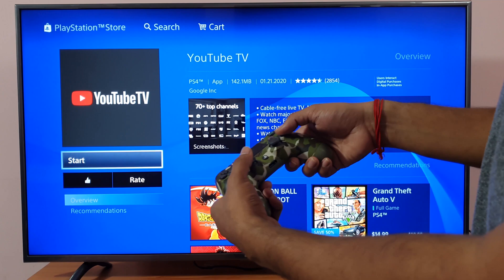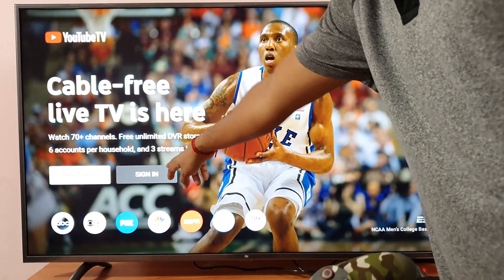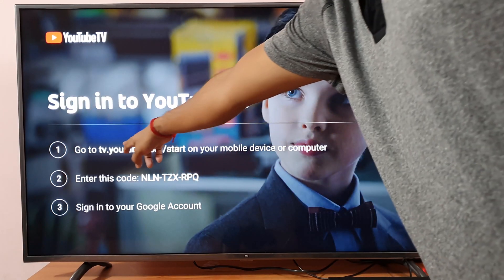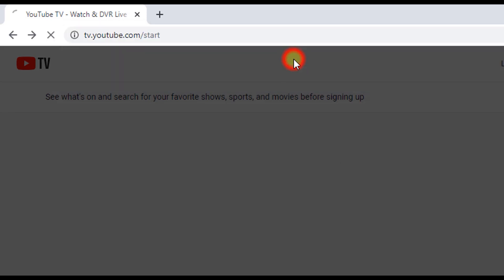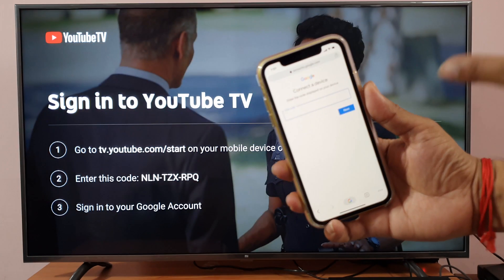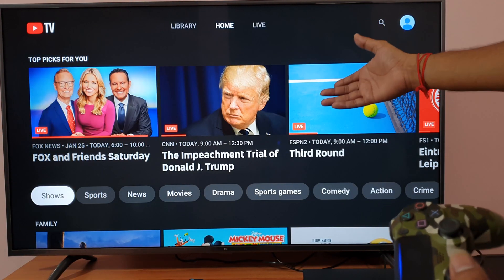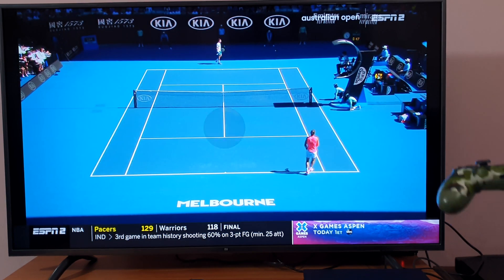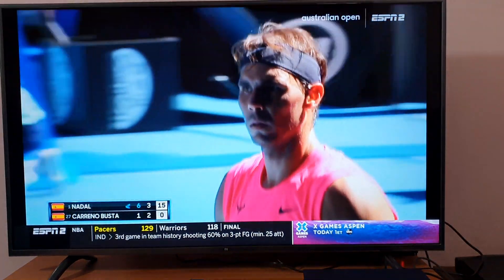How to Activate YouTube TV in PS4 Console?